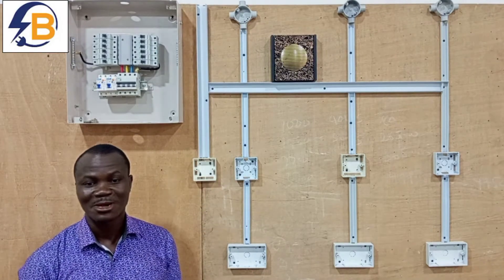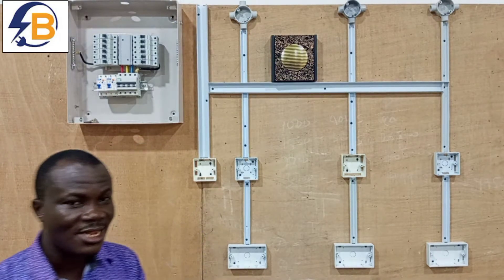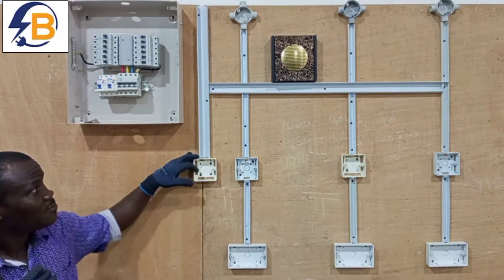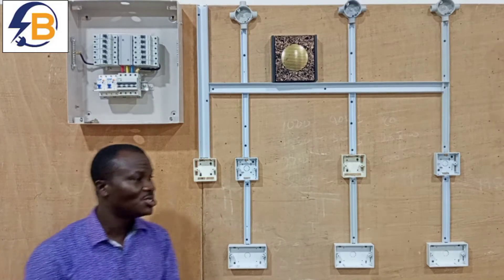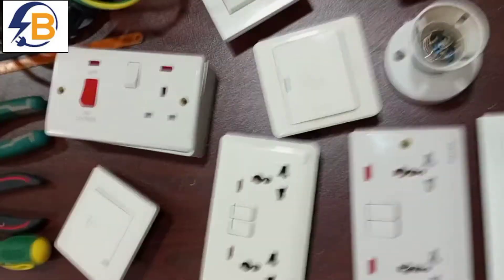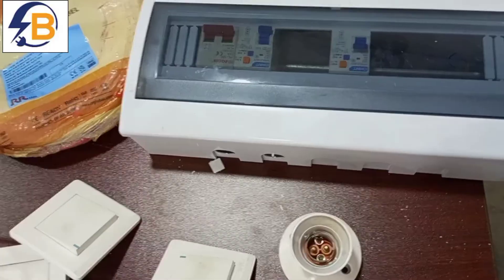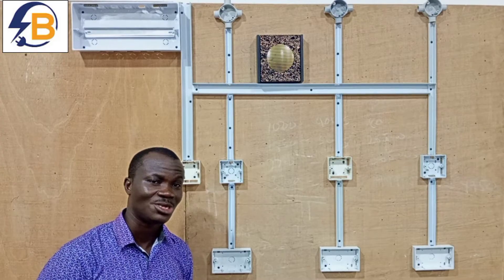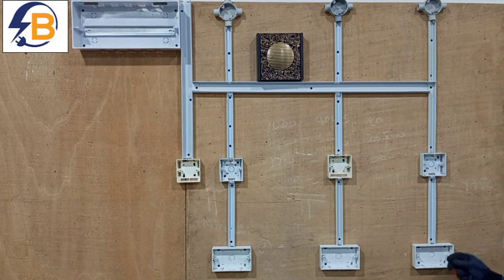Full Electrical house Wiring |Part 1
In this video, we will cover the full process of electrical house wiring.
From basic wiring techniques to safety tips, this video will provide you with the knowledge you need to confidently wire a house.